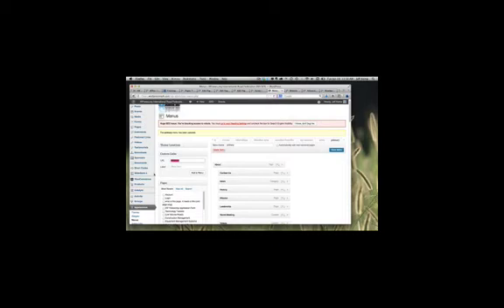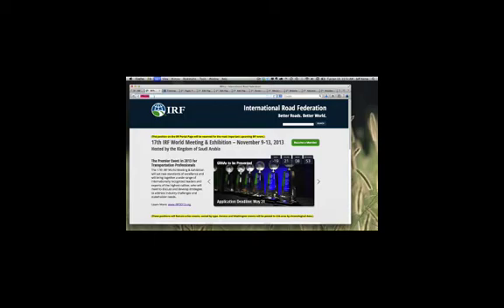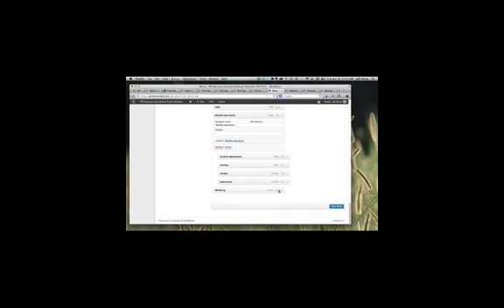Adding Items to a Menu In WordPress